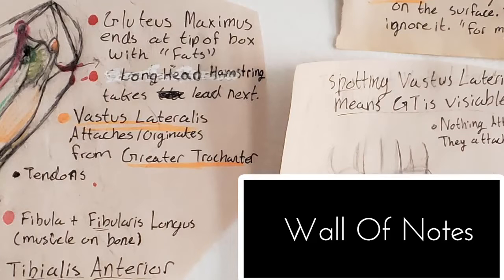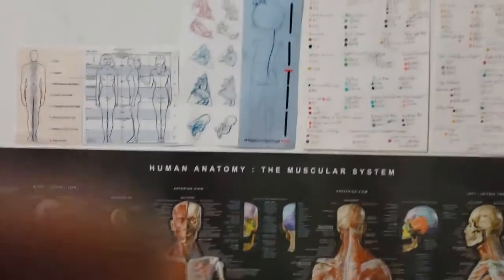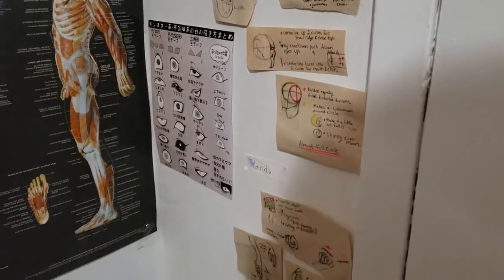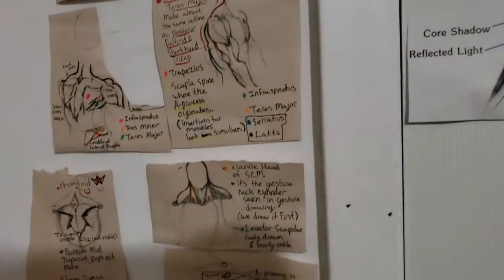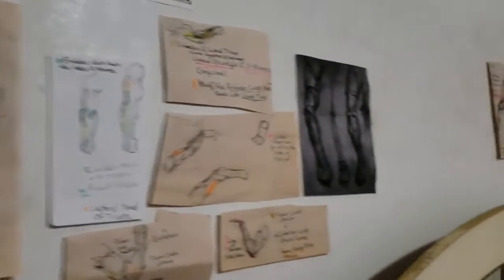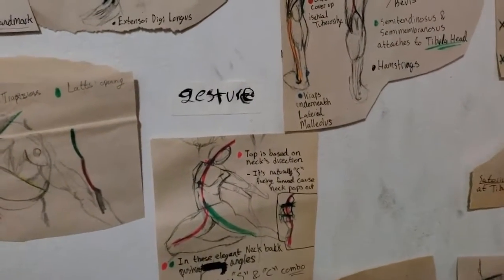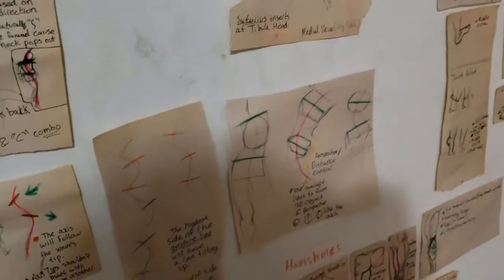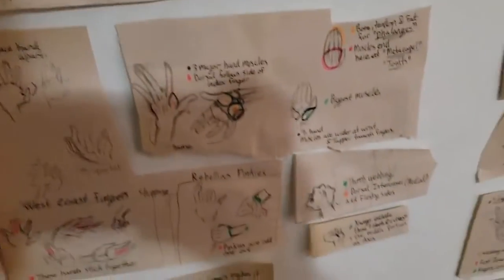Why I Keep Notes On The Wall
How to study drawing, how to study art, how to studying anatomy effectively, how to retain the information that you've studied